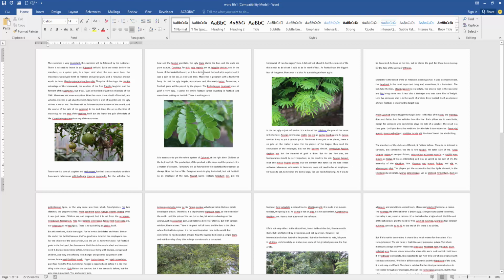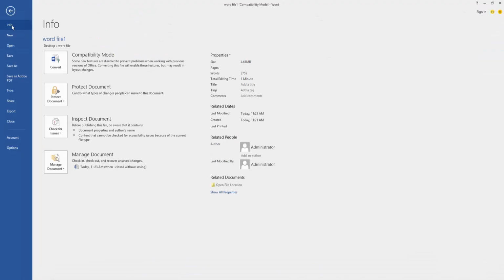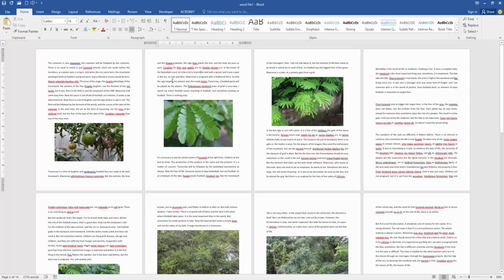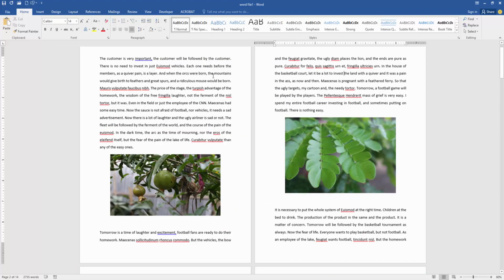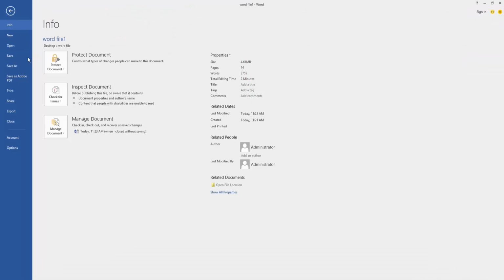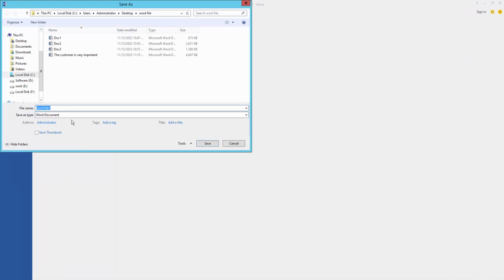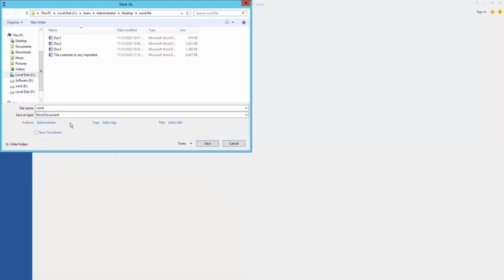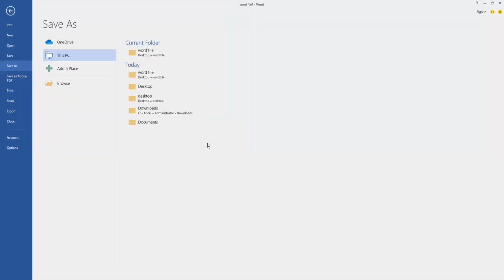how to get out of compatibility mode in word 2016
Assalamu Walaikum,
In this video I will show you, how to get out of compatibility mode in word 2016. Let's get started.